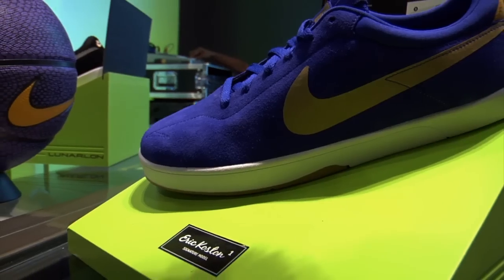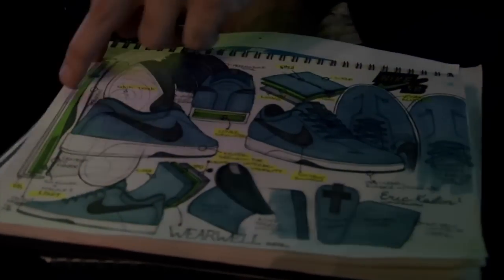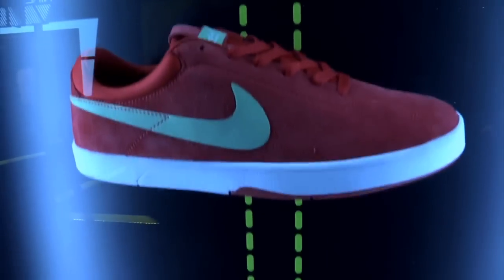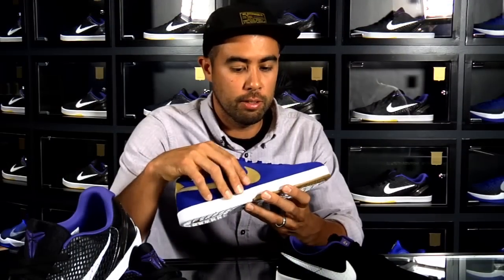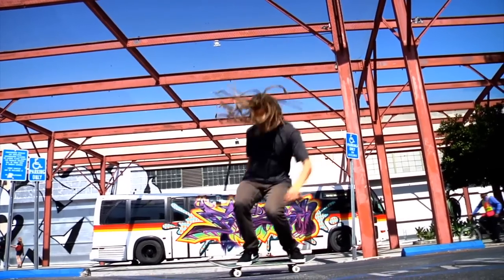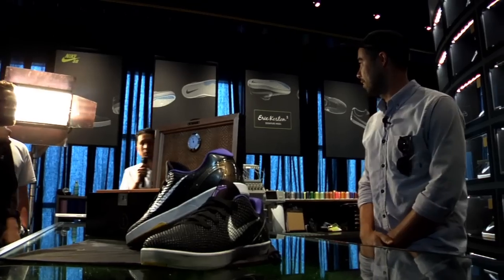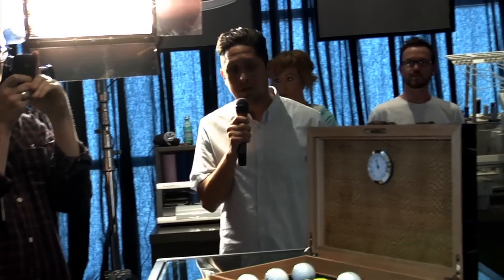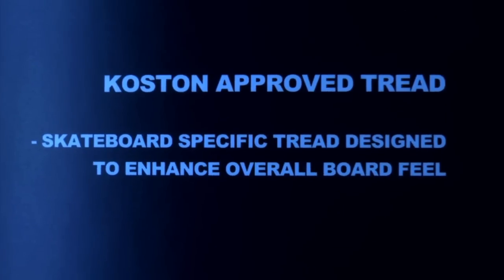Highsnobiety TV: Nike SB Eric Koston 1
We check out the Nike SB Eric Koston 1.

Video: UX Entertainment for Highsnobiety